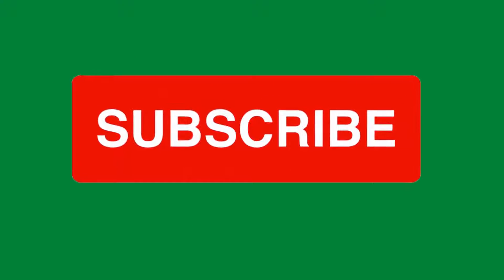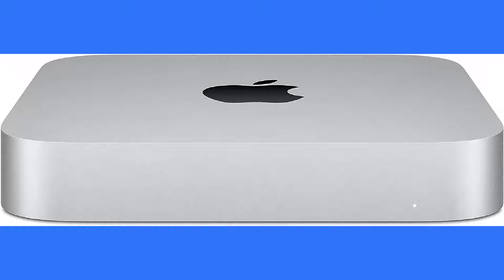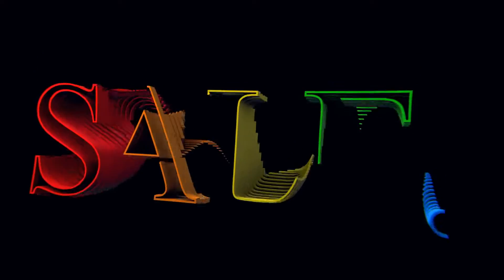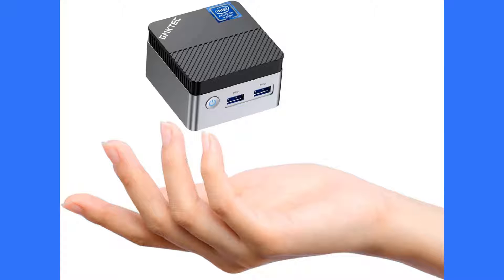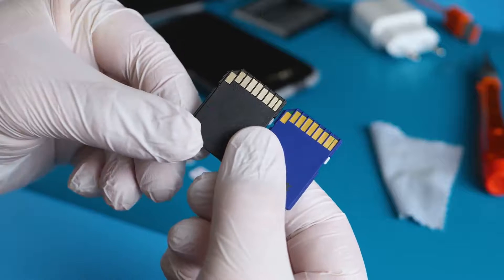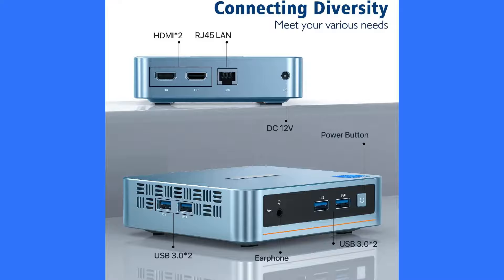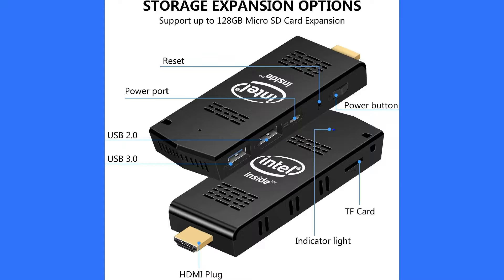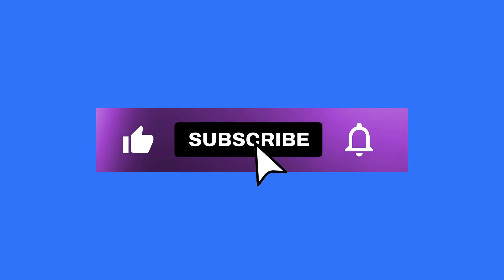Affordable mini pcs under $150 in 2024 - our top 5 picks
Discover the best affordable mini PCs of 2024! Our expertly curated top 5 picks under $150 offer incredible value and performance. Perfect for small business managers and IT personnel seeking compact, cost-effective computing solutions. Dive into our detailed review, exploring each mini PC's features, pros, and cons, ensuring you make an informed decision. Ideal for those with limited cybersecurity knowledge, these mini PCs blend functionality with budget-friendliness. Join the discussion in the comments and find the perfect mini PC for your needs!

If you like these Mini PCs, here are links to them.

GMKtec Mini PC

BMax M1 Pro

PELADN WI-4

Beelink Mini-S

AIOEXPC 55 Stick PC

00:00 Introduction
00:21 Why mini PCs?
01:16 What can our mini PCs do?
03:17 What are our 5 picks?
04:00 The GMKtec Mini PC
04:45 BMax B1 Pro Mini PC
05:44 The PELADN WI-4 Mini PC
06:18 Beelink Mini -S Mini PC
06:46 The AIOEXPC S5 Stick PC
07:36 Conclusion - Subscribe to our channel!